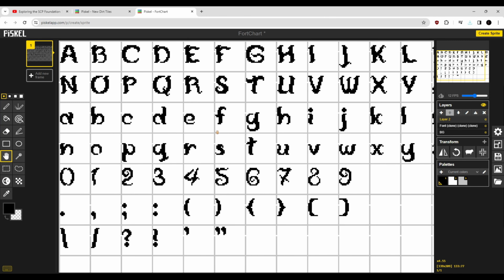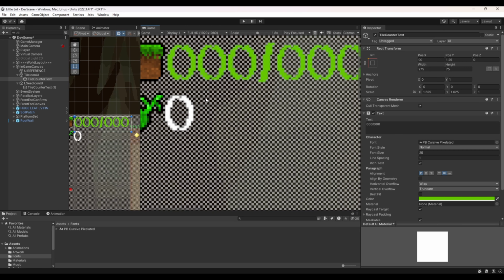How to make UI text look sharp in Unity.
How to make any fonts look sharp in Unity.
How to remove smoothness from text UI in Unity.

As you may already know, Unity has terrible text tools so we need to find some form of methods to get around it.

I will present you a very basic fix that is mostly needed for pixelated of curtom fonts using legacy text UI.